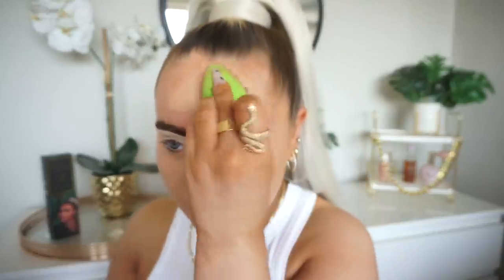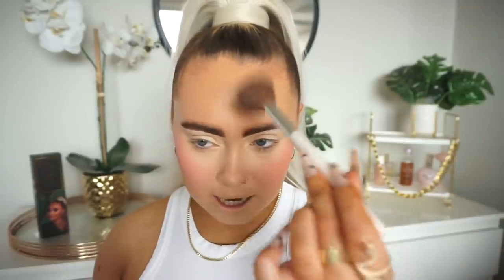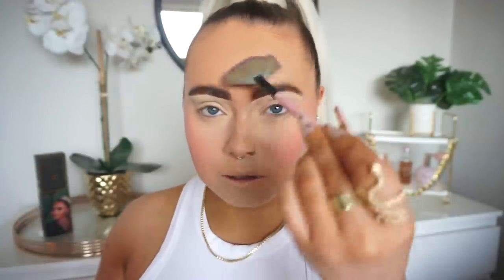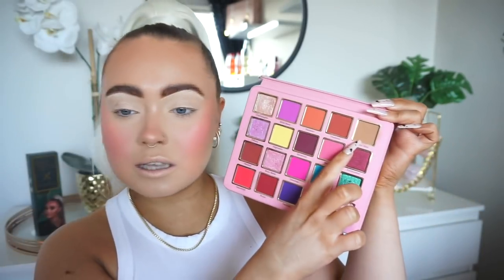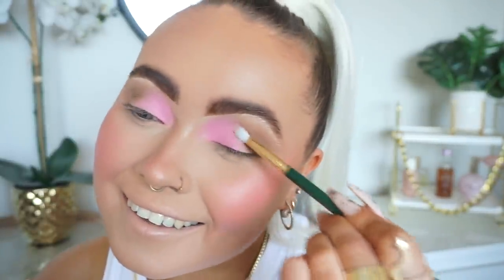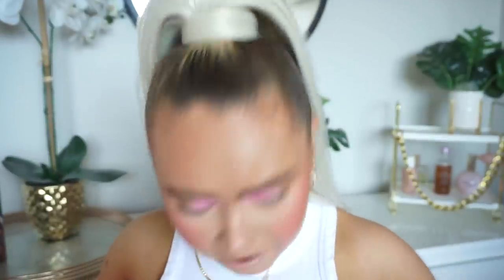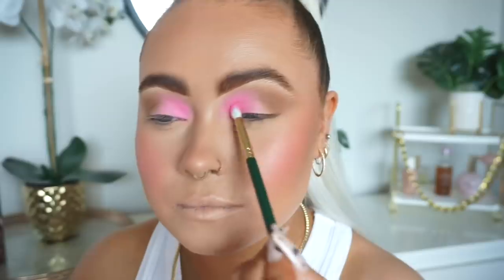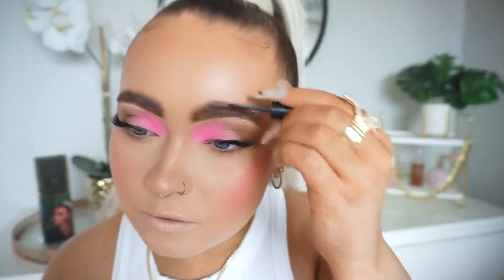SOFT PINK GLAM | Chit Chat GRWM 🌸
Video Information

February ONLY
*Worldwide Shipping*

Laura mercier illuminating primer
LA girl foundation | fair
Revolution body veil makeup
Tarte shape tape concealer
XX revolution cream bronzer
Made by michell blursh
Revolution pressed powder
Anastasia Beverly Hills setting mist
Mac soft and gentle highlight
Jouer bronzer
Colourpop Lipliner
Ilmakiage lipstick

E x

DEPOP - emmafleminggg